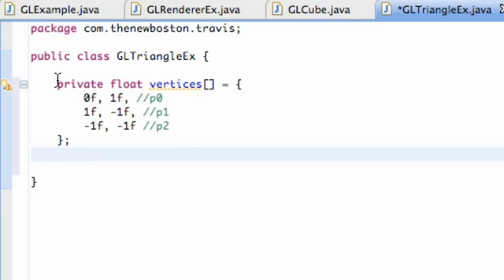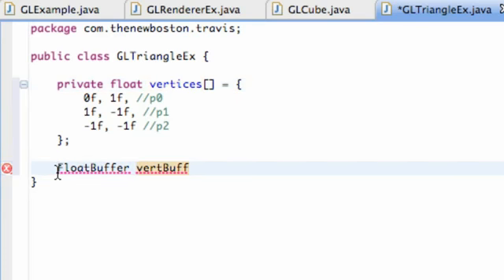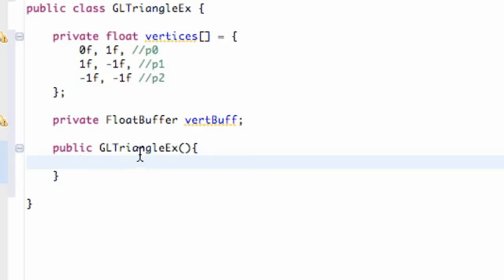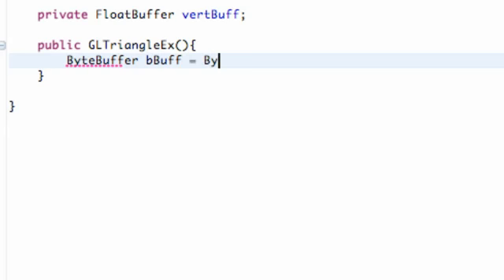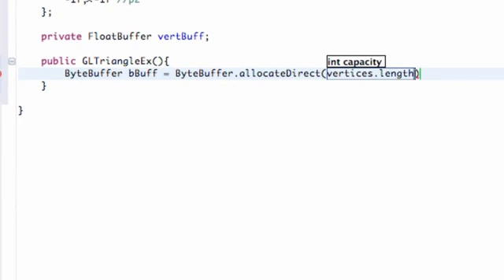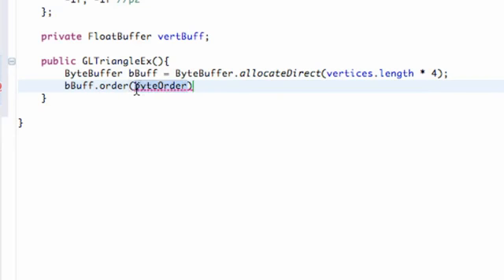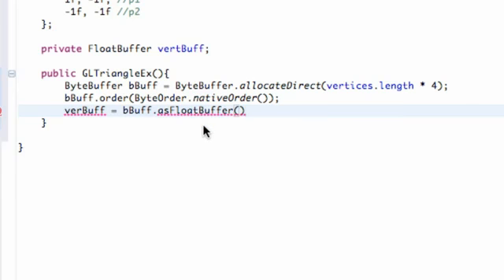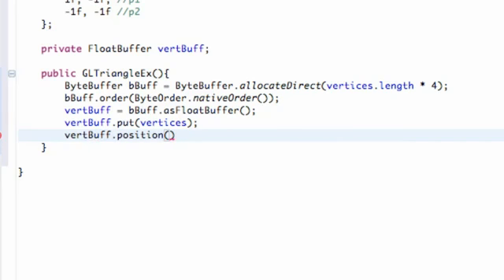Android Application Development Tutorial 172 Byte and Float Buffers YouTube 2017